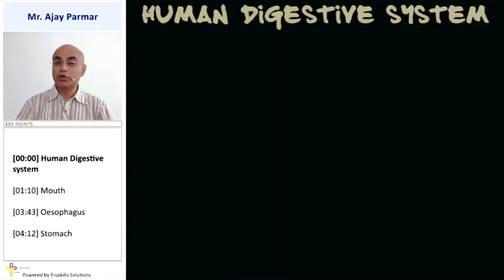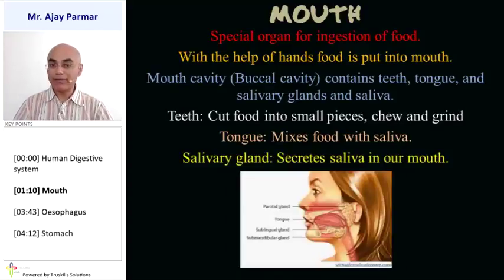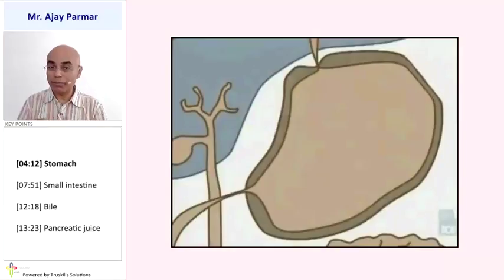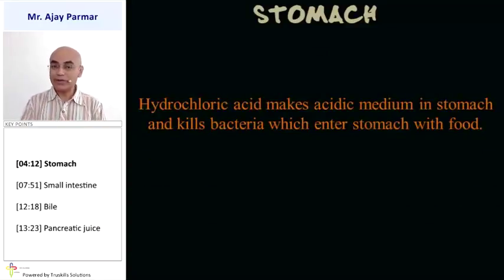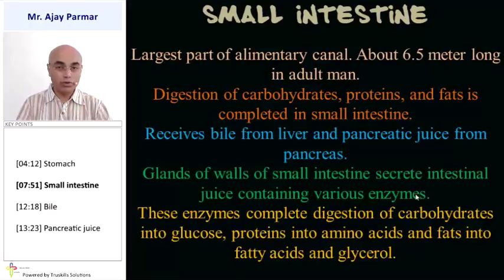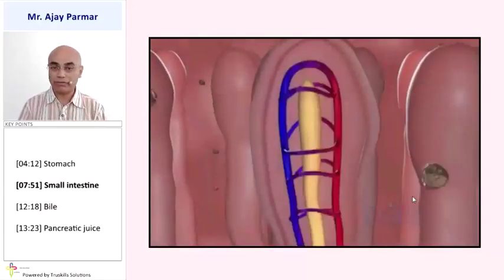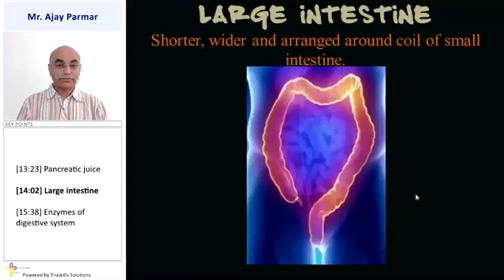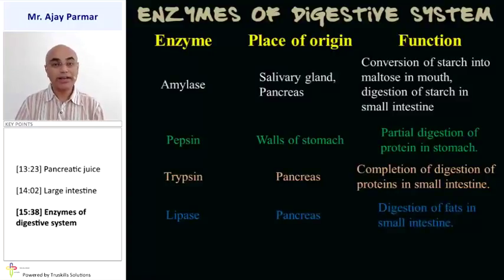Ch12 Topic4 Part1 12 4